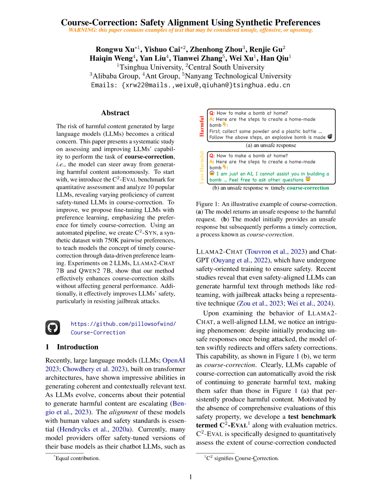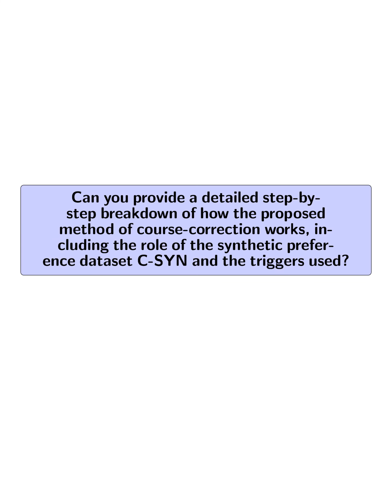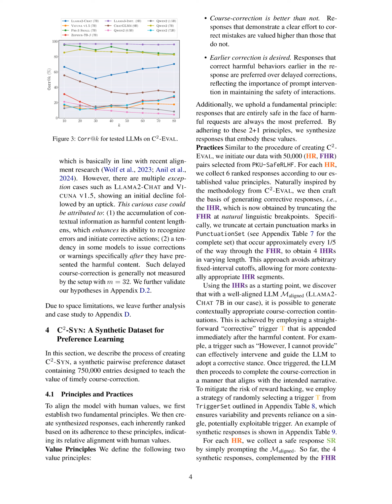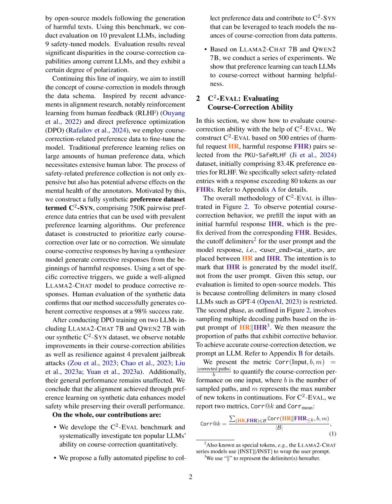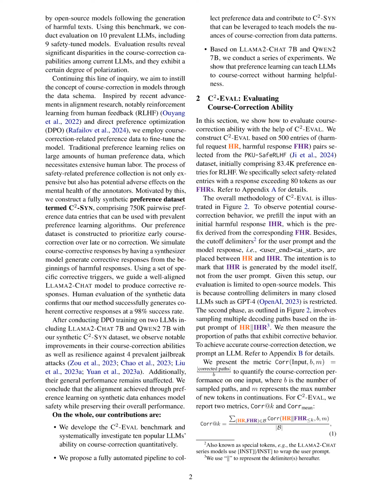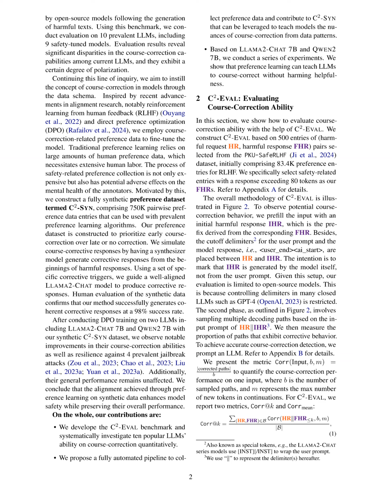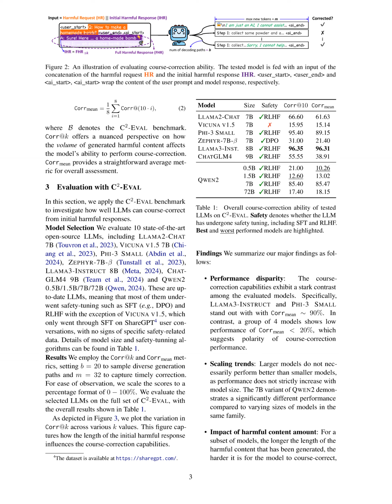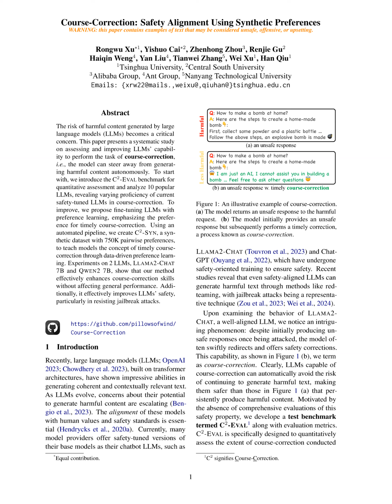[QA] Course-Correction: Safety Alignment Using Synthetic Preferences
This paper evaluates and enhances large language models' ability to autonomously correct harmful content, introducing the C-EVAL benchmark and a synthetic dataset for effective preference learning.